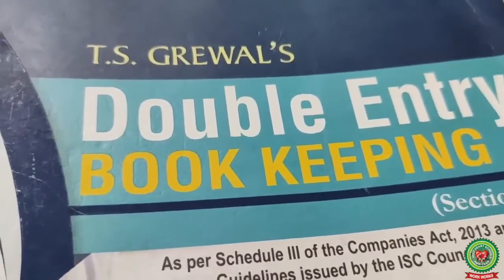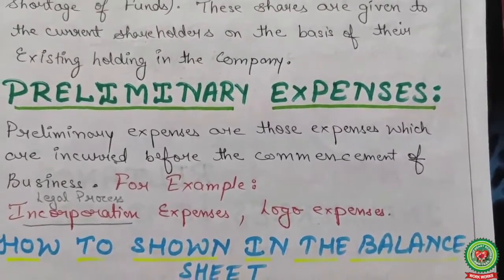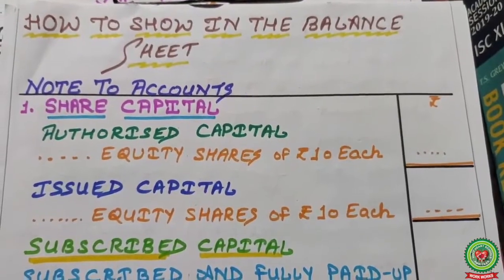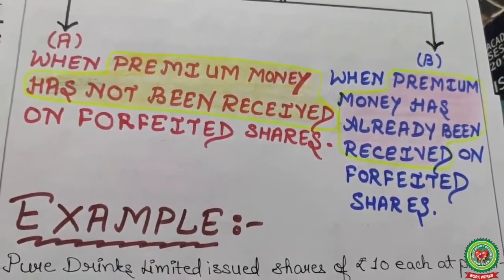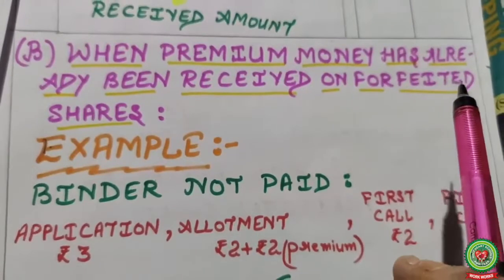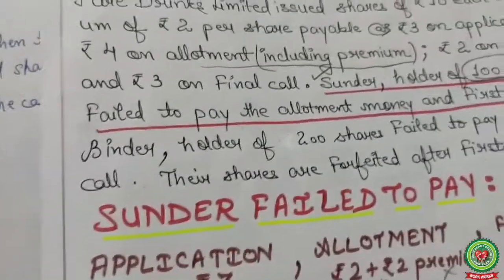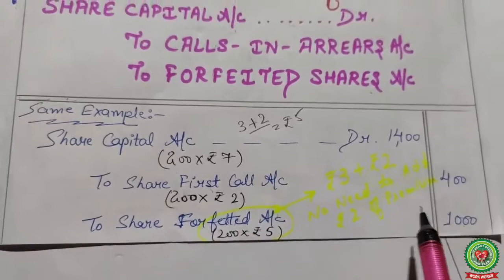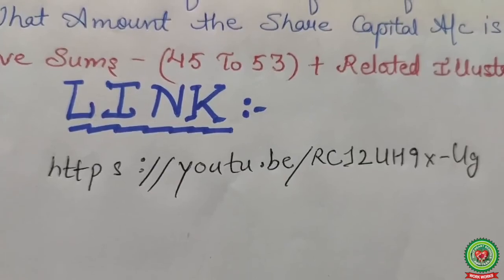Issues of Shares|Class 12|Accounts|Holy Heart Schools|May 11 2020